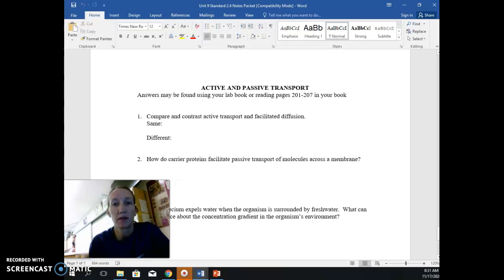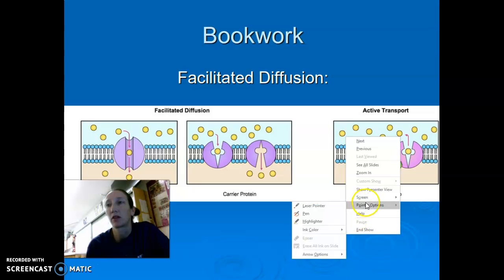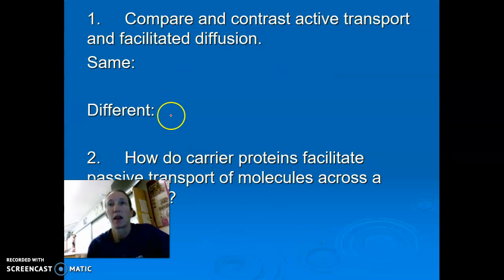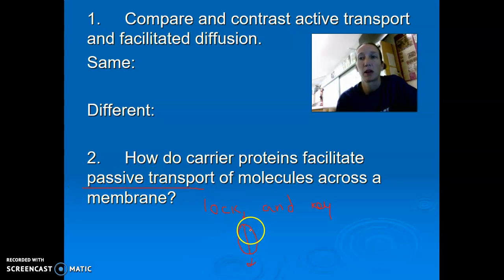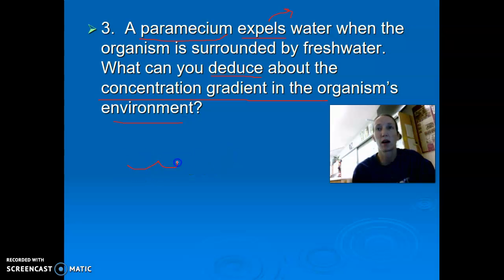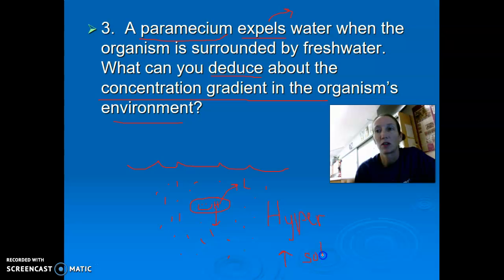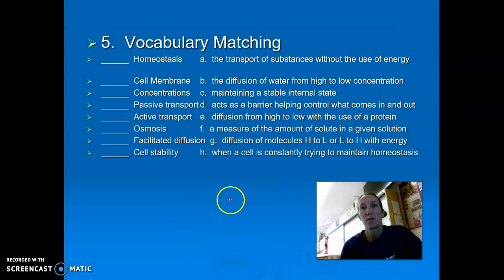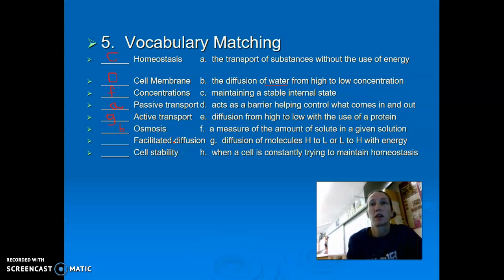Homeostasis Review-pg. 7 answers